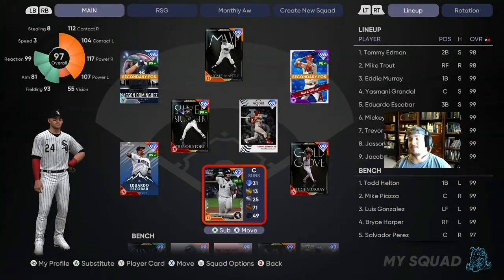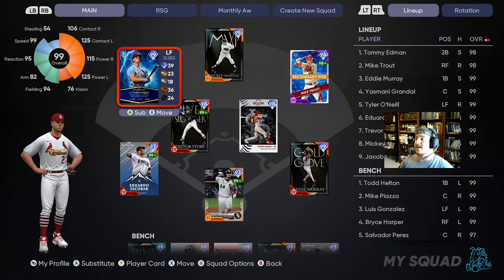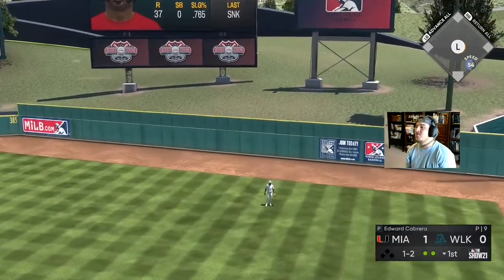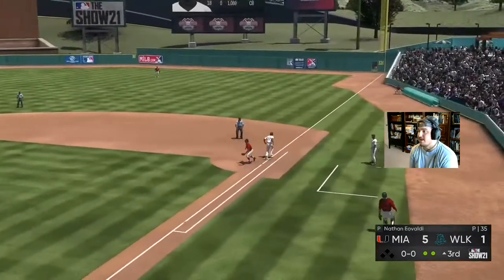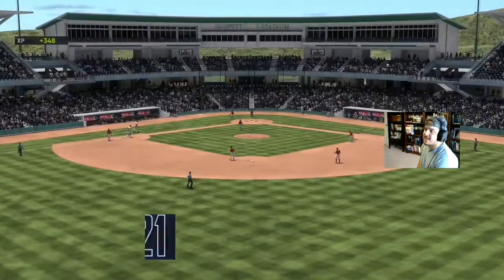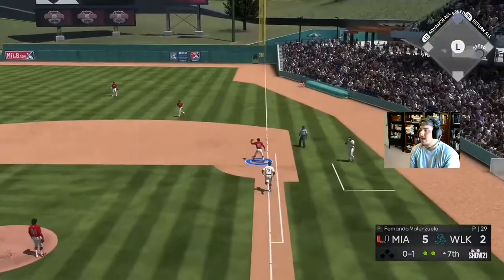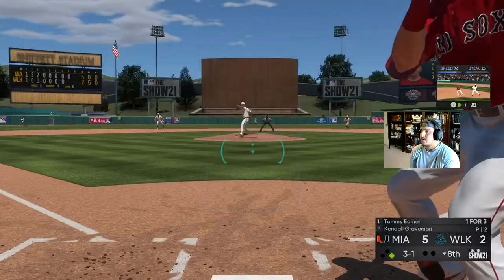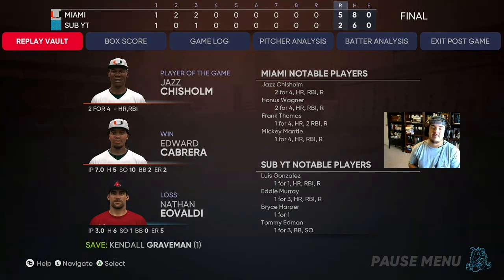*98* NATHAN EOVALDI is NOT THAT GUY in MLB The Show 21 …